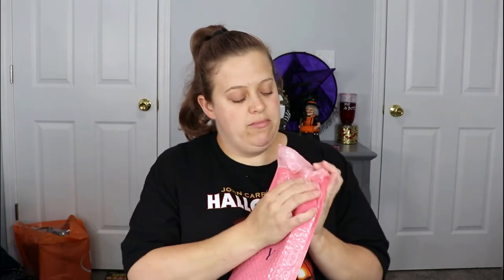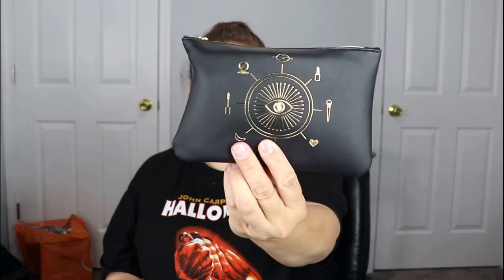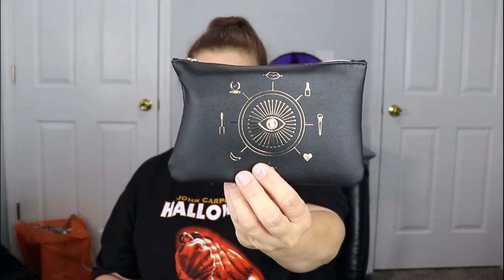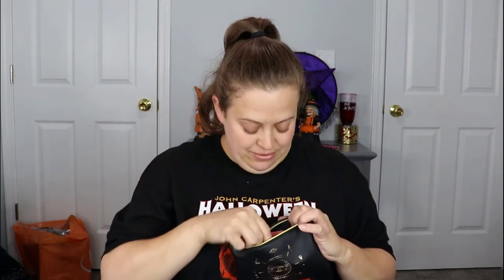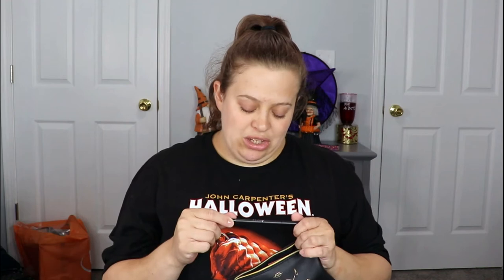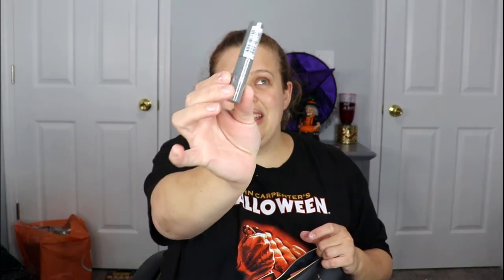Ipsy Unbagging | October 2020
Hey guys! Today's video is an Ipsy Unbagging!! I would love to know what you guys got in your Ipsy bags! XoXo